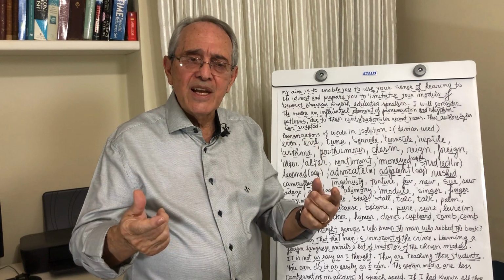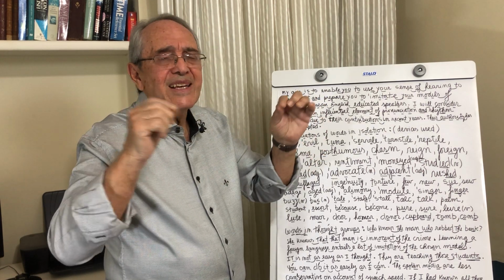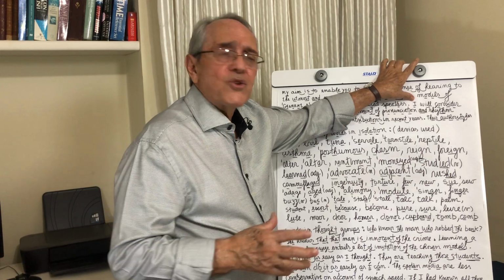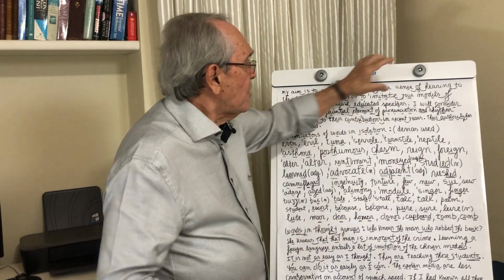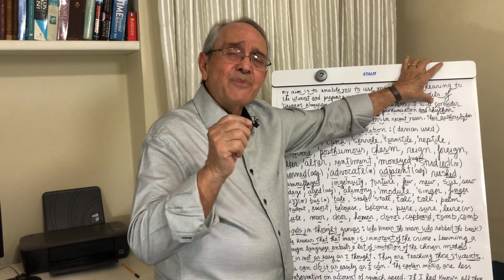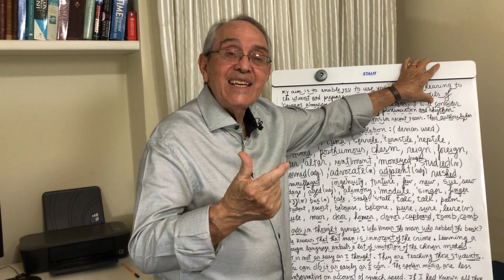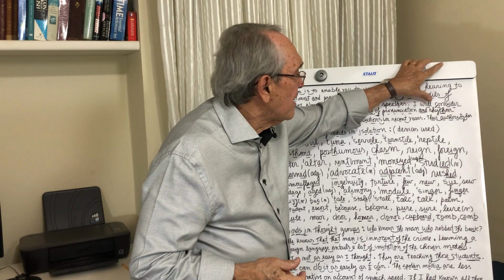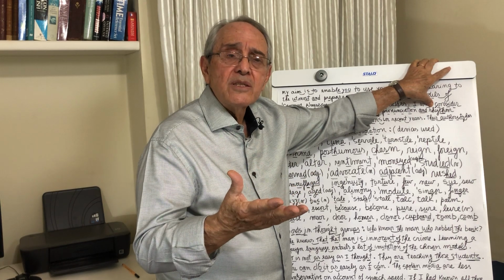Online Pronunciation Week Class 02 // Professor Reynaldo//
In this video we continue to examine problems in pronunciation of the general American English